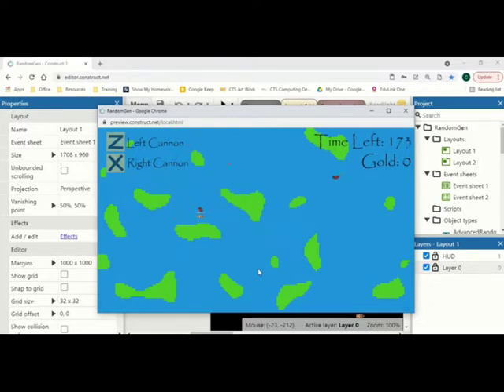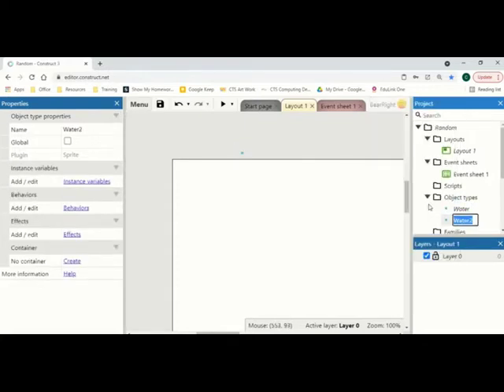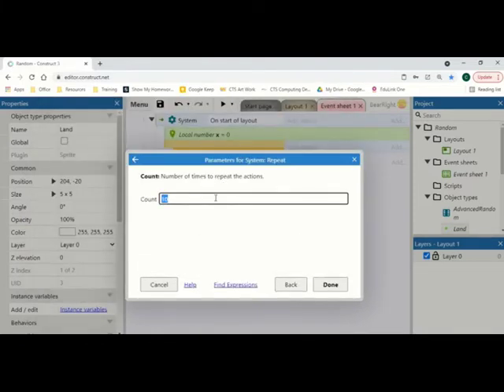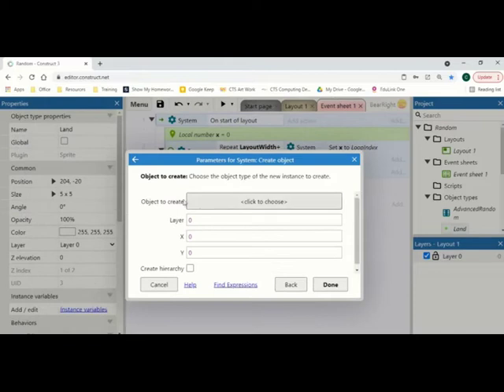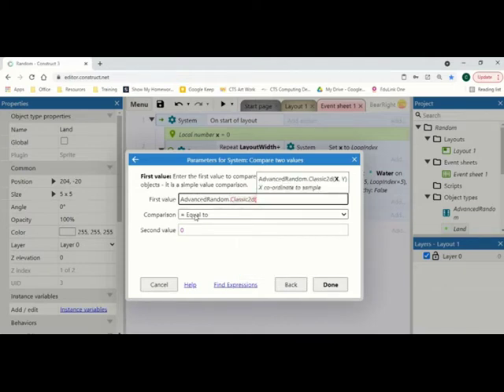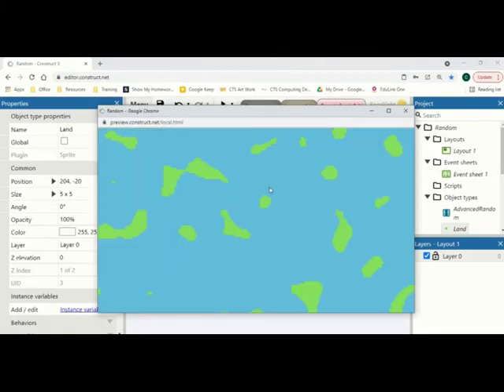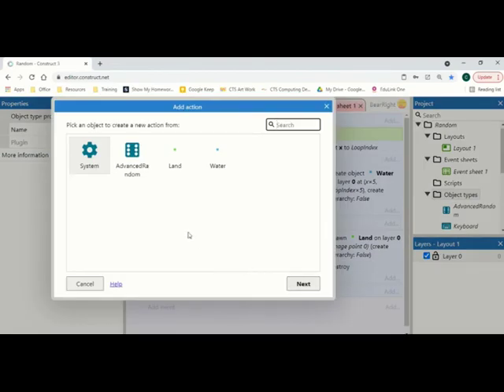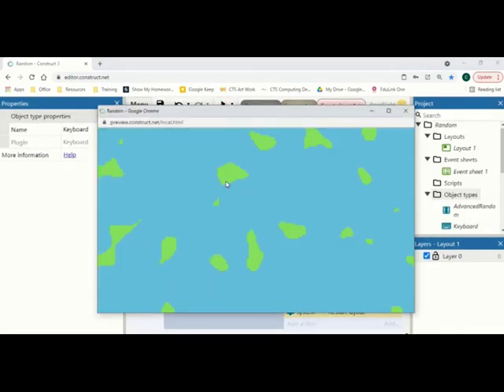Construct 3: Procedurally Generated map (OLD SEE DESCRIPTION)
is a powerful 2D game engine. In this video I will show you how to use it to make a randomly generated map.